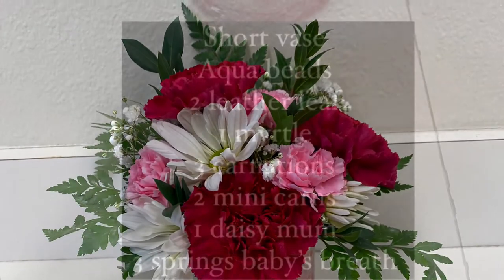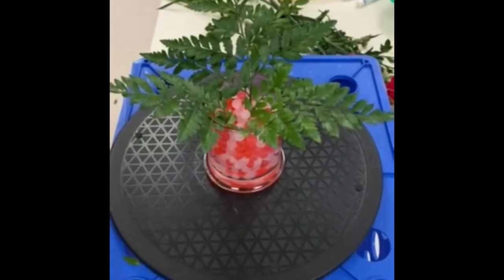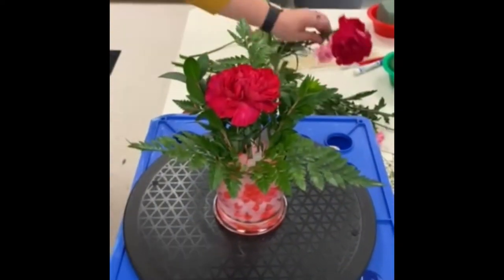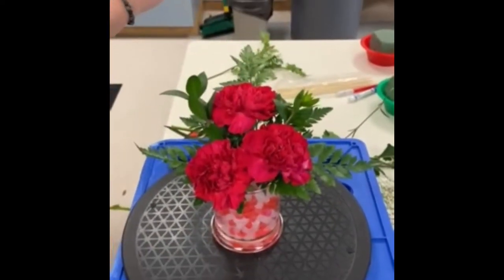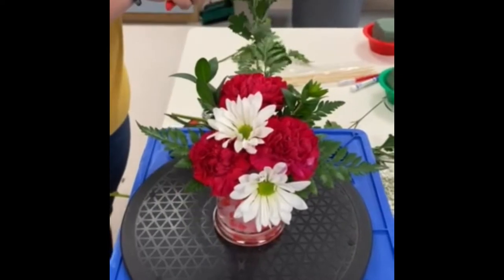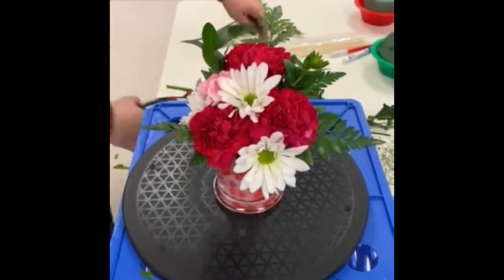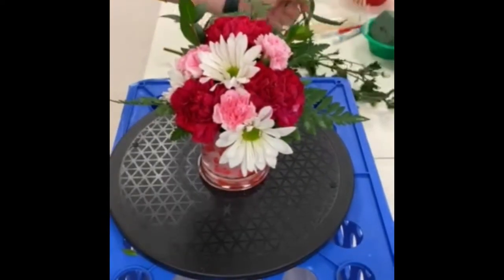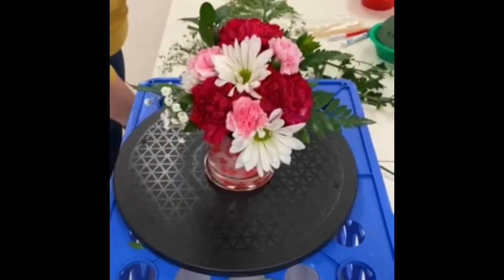Short Vase Arrangement Centerpiece Carnations and Mums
This arrangement shows the principles of balance and repetition using a short vase with carnations and Mums.